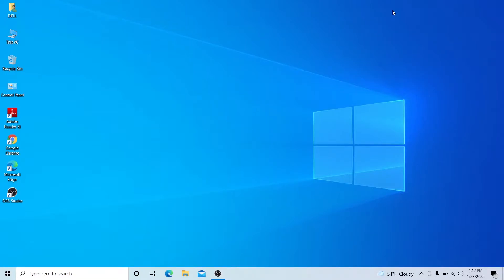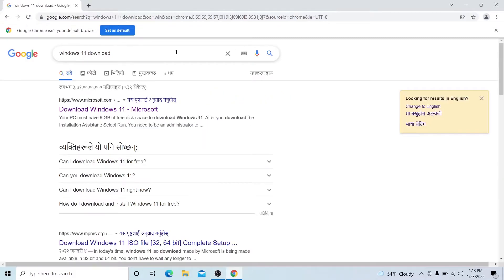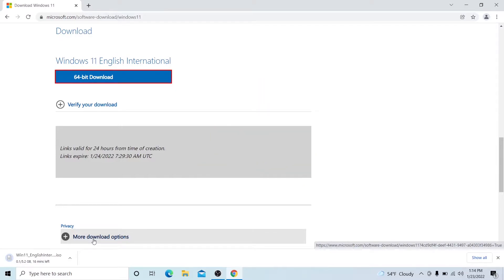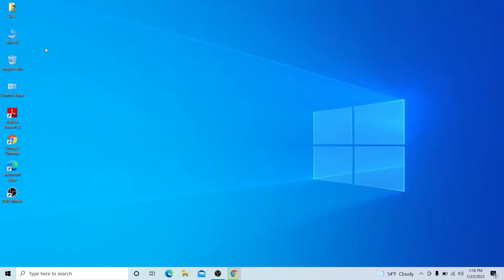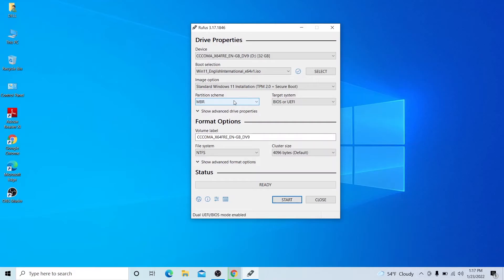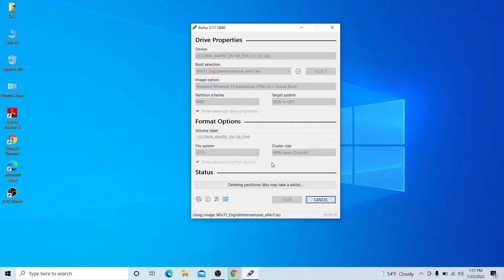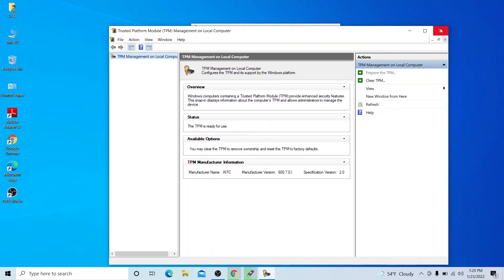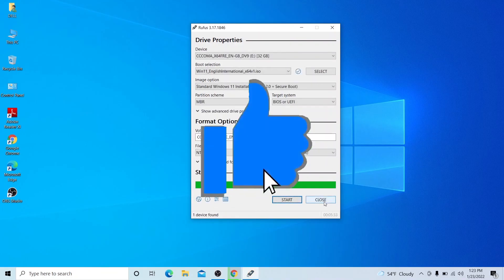HOW TO DOWNLOAD WINDOWS 11 STABLE VERSION & MAKE BOOTABLE/ DOES YOUR PC SUPPORTS WINDOWS 11?CHECK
HELLO GUYS,
I AM HERE WITH ANOTHER VIDEO. IN THIS VIDEO I AM SHOWING HOW TO DOWNLOAD FINAL AND STABLE VERSION OF WINDOWS 11. PREVIOUSLY YOU CAN DOWNLOAD ONLY PREVIEW VERSION OF WINDOWS 11 AND THAT GOT LOTS OF ISSUE . NOW YOU CAN DOWNLOAD WINDOWS 11 FINAL VERSION WITH MORE STABILITY AND I AM SHOWING STEP BY STEP PROCESS TO DOWNLOAD IT FROM THE OFFICIAL SITE OF MICROSOFT.
IN THIS VIDEO YOU CAN ALSO FIND HOW TO MAKE WINDOWS 11 BOOTABLE AFTER DOWNLOADING WINDOWS 11 FOR FRESH BOOT.

FOR BONUS :  FROM THIS VIDEO YOU CAN ALSO CHECK THAT YOUR PC DOES SUPPORTS WINDOWS 11 OR NOT .

IF YOU FIND THIS VIDEO HELPFUL PLEASE PRESS LIKE BUTTON AND IF YOU GUYS ARE NEW TO MY CHANNEL DO SUBSCRIBE AND DON'T FORGET TO PRESS BELL ICON SO THAT MY  FUTURE VIDEO UPLOADS CAN REACH YOU IN TIME.